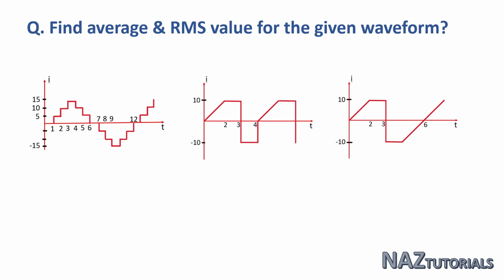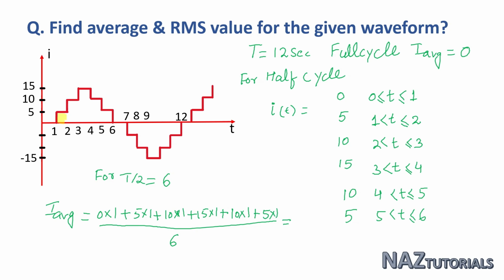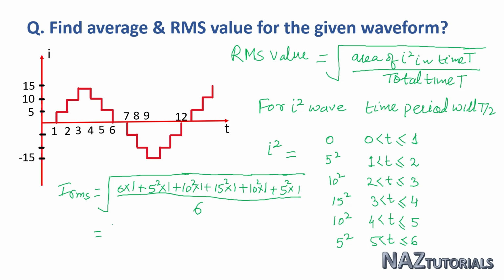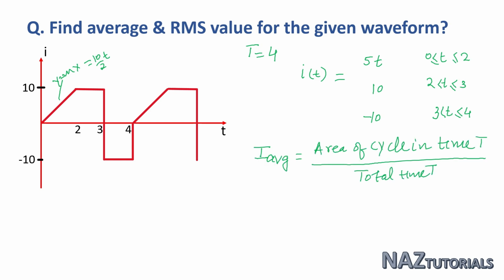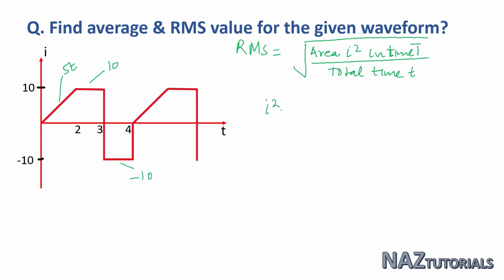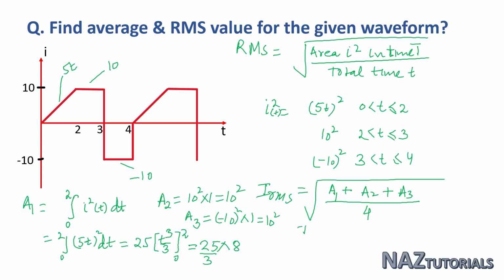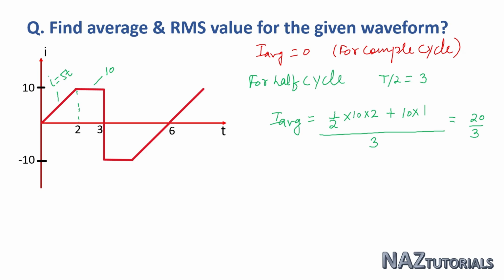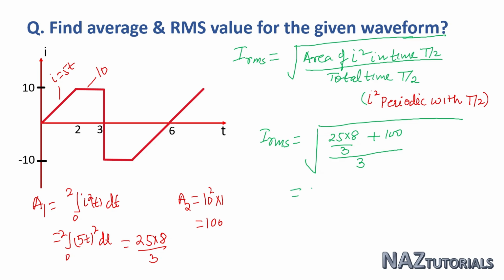Average & RMS Value Calculation | Different Waveforms | Solved Ex | Part 2#averagevalue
Here solution of different waveshapes is discussed to understand average & RMS value calculation.